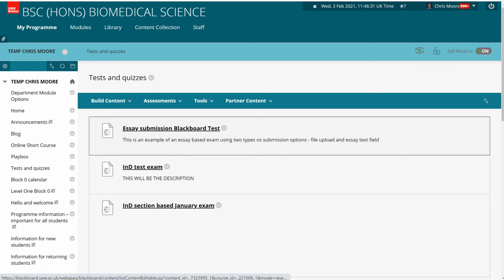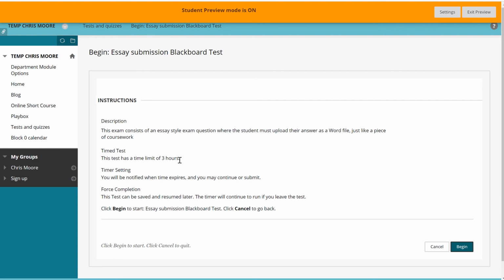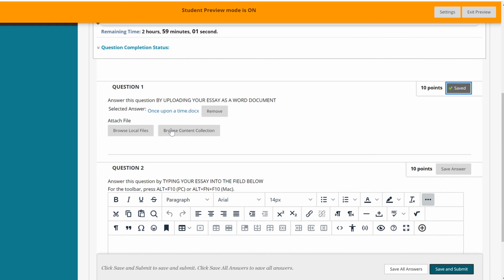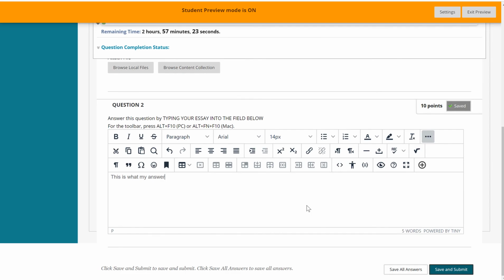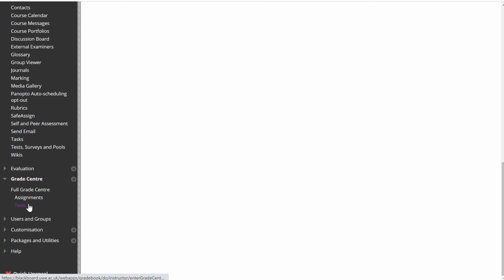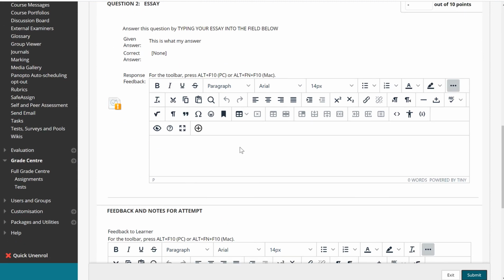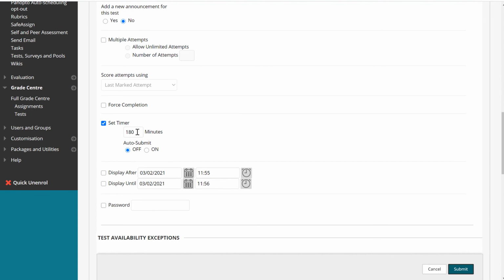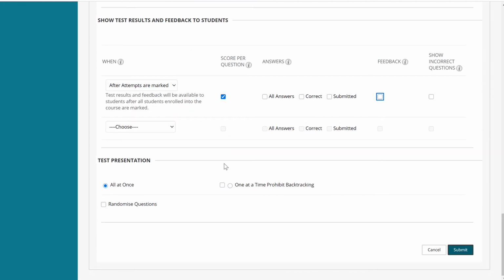Blackboard Test Exams Setup and Marking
This tutorial takes you through how to mark exam answers that have been submitted as either files or text box responses through a Blackboard Test as opposed to a Blackboard Assignment. The advantage of this setup over a Blackboard Assignment is having more ability to set the rules of engagement for your exam, and to collect information on how long each student took to complete the work.